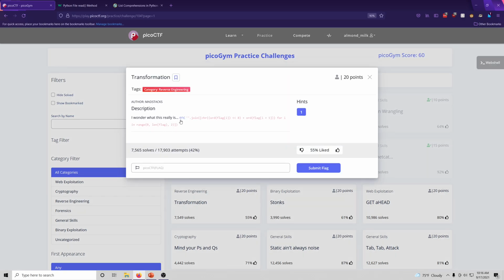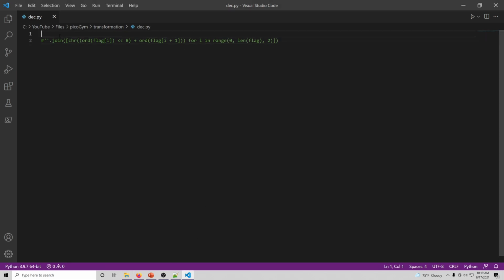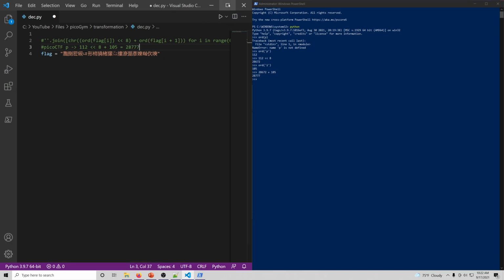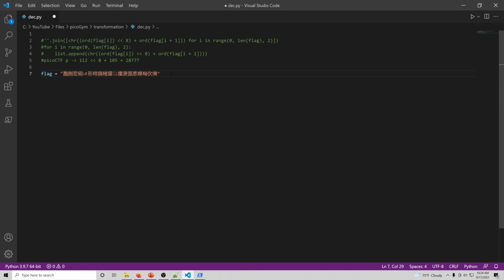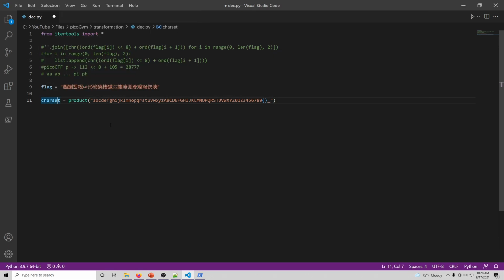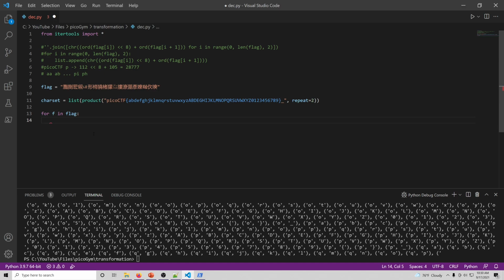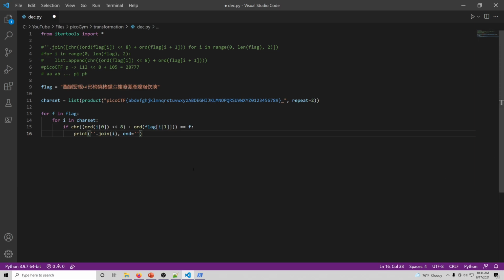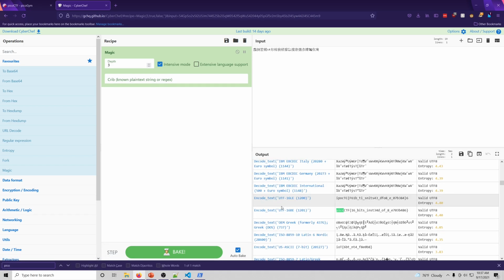picoGym (picoCTF) Exercise: Transformation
In this picoGym (picoCTF) Workout video, we do a writeup of the Transformation reverse engineering challenge.